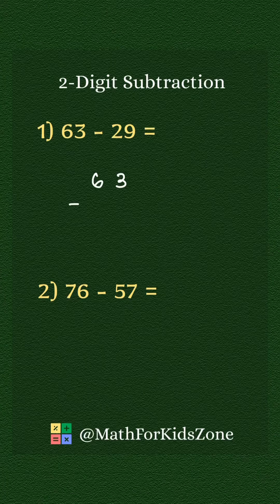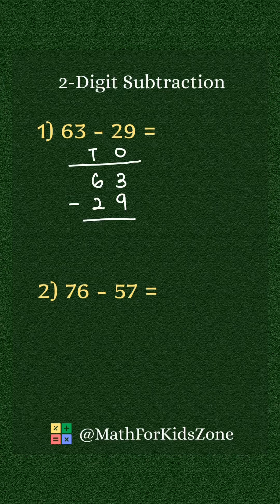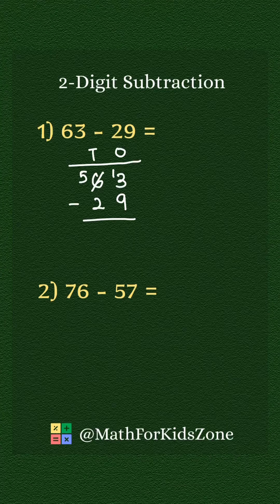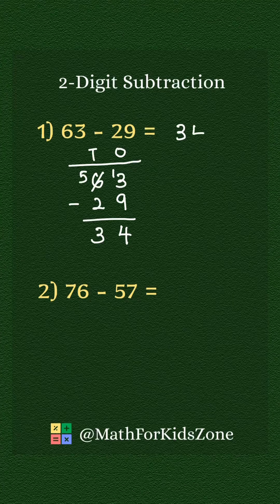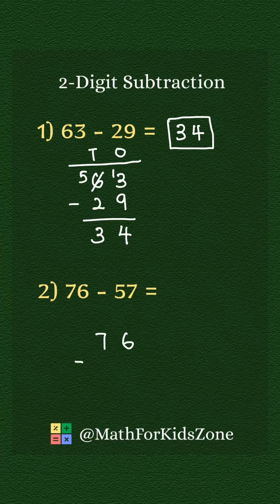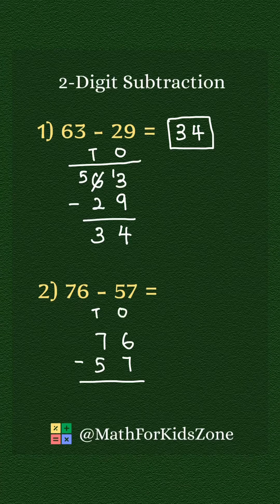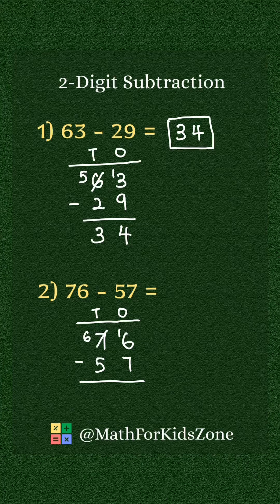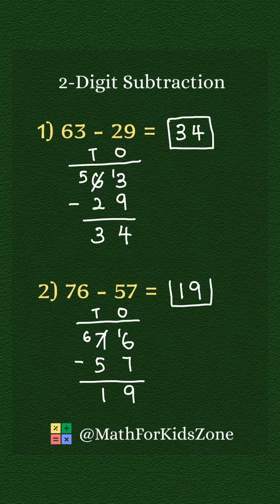Subtraction of 2 Digit Numbers with Regrouping ✅💯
Learn how to subtract 2-digit numbers with regrouping (borrowing)!
Perfect for kids and beginners. Step-by-step and easy to follow!